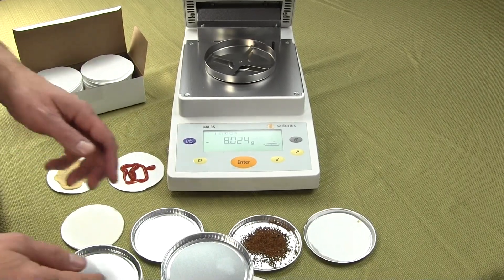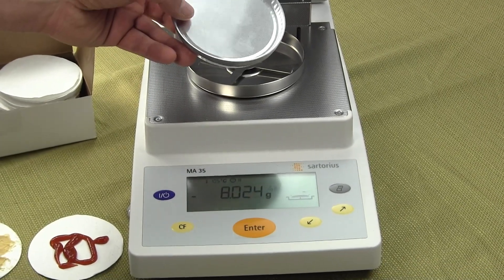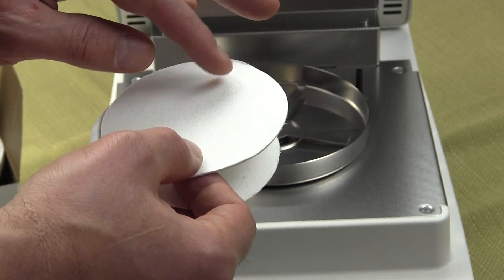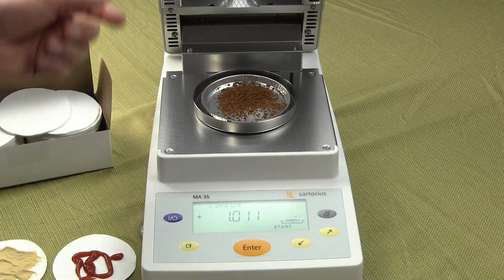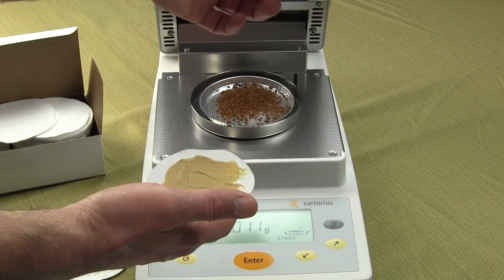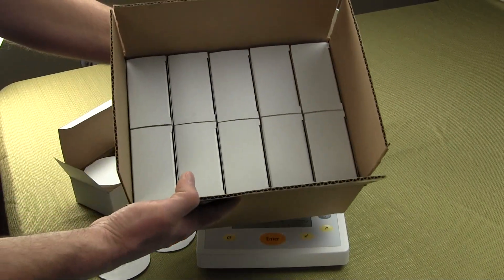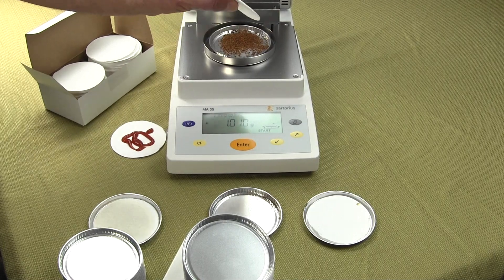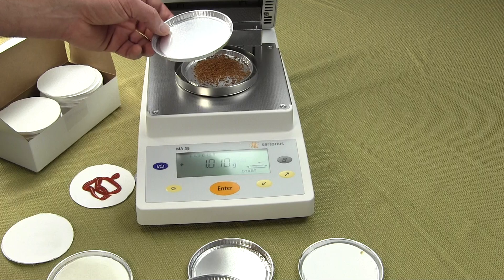Moisture pan and filter pad for moisture analyzers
The aluminum pan is oil-free, non-coated and dimensions: 4 inches diameter x 5/16 inch deep. These pans are made in the USA.

You can purchase the Sartorius MA35 moisture analyzer used in this video